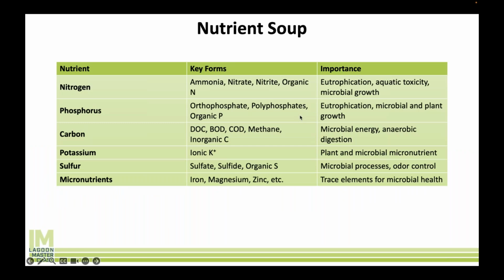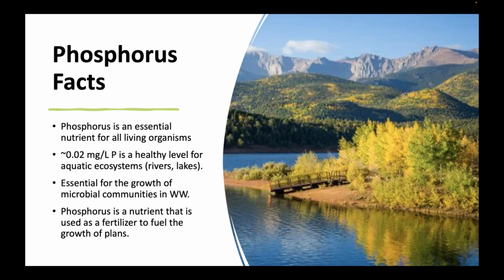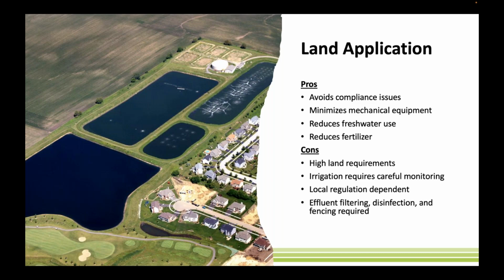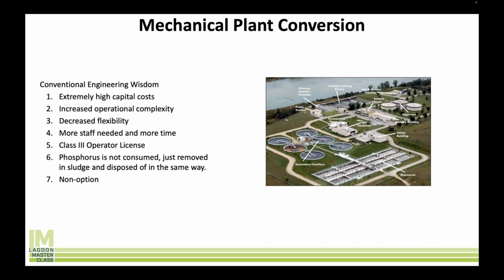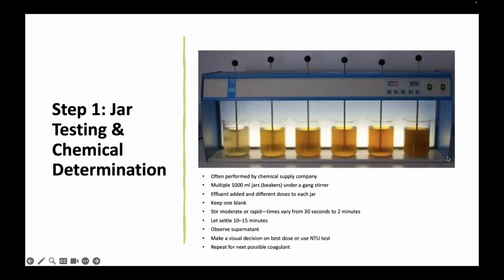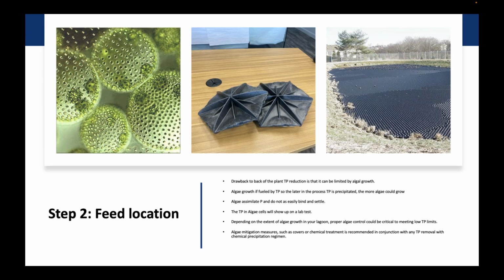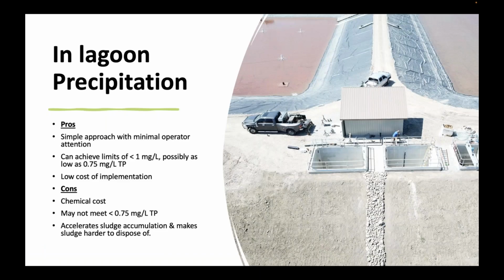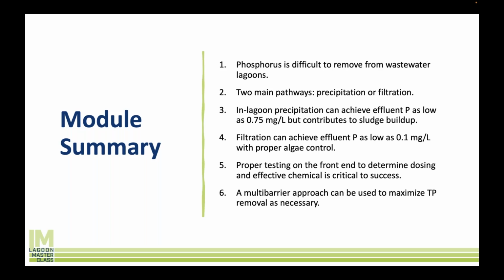Masterclass Track 3, Module 3 Meeting a Lagoon Phosphorus Limit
In this hour-long webinar, lagoon specialist Patrick Hill discusses lagoon phosphorus: its sources, why it's being regulated, and options for phosphorus removal, including precipitation and filtration.